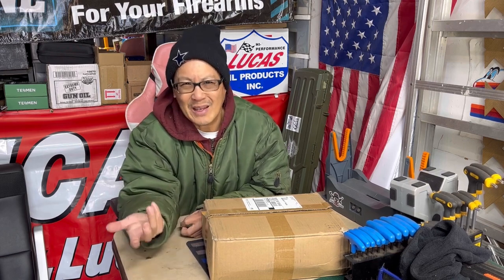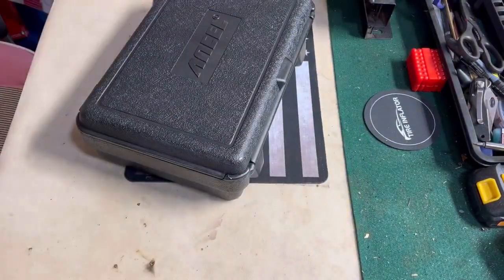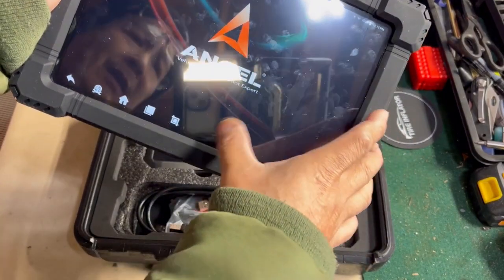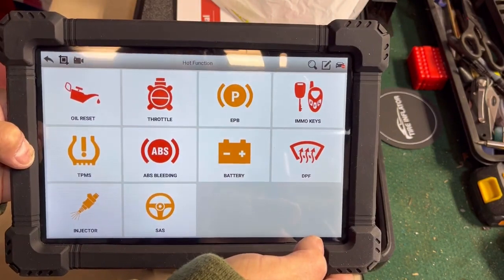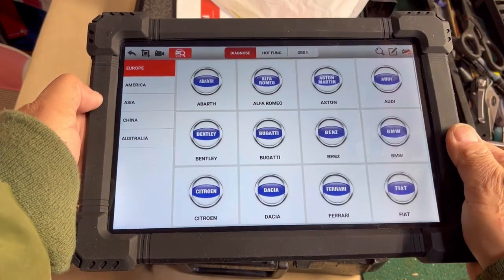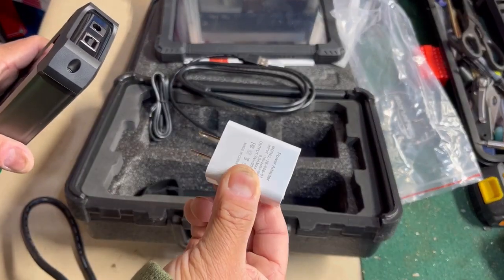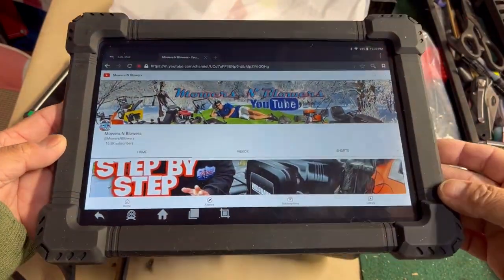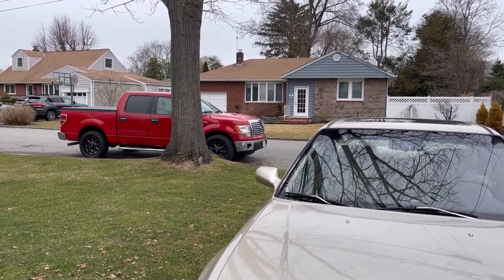The Ancel X7 Bi Directional Scan Tool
🛠️ Basic Functions:
Read/clear DTCs
Real-time data stream
Manage files/storage
Read ECU info & VIN
Freeze frame data
Auto vehicle ID
ECU startup/init
Clear learning value

🌟 Special Features:
Stable VCI box
10.1-inch screen
Long-lasting battery
Fast delivery (3-7 days)

🔧 10 Special Functions:
Oil Reset
EPB Service
ABS Bleeding
BMS Service
TPMS Service
DPF Service
IMMO Service
SAS Calibration
Injector Coding
TPS Adaptation

🚗 Comprehensive Diagnostics: Covers engine, transmission, ABS, SRS, and more.

🌍 Wide Compatibility: Supports many car brands from Europe, Asia, Brazil, and Australia.

🌐 Languages: English, French, Spanish, German, Russian, Korean, Japanese, Portuguese, Italian, Polish, Dutch.

💬 Drop your questions or thoughts in the comments—we love hearing from you!